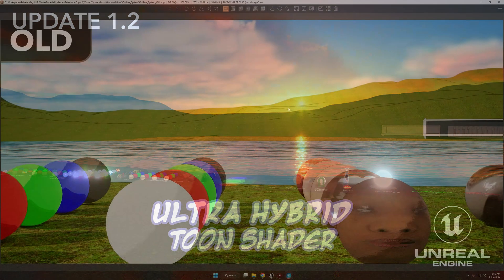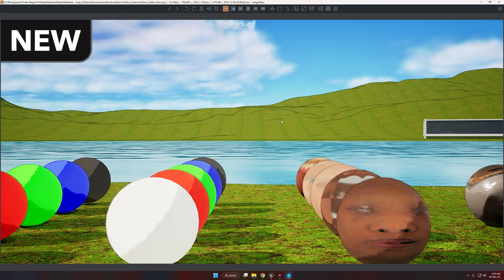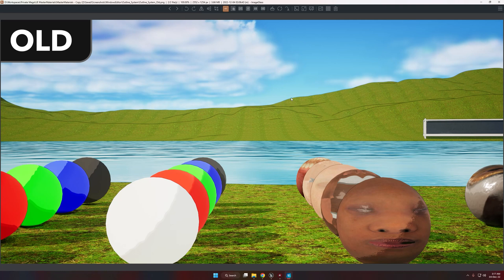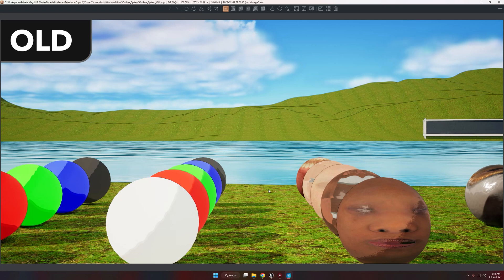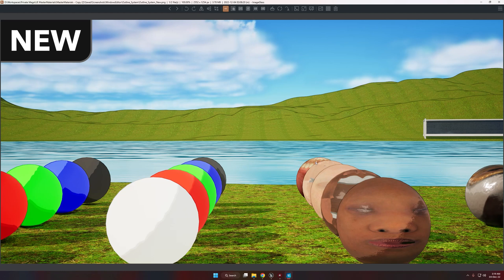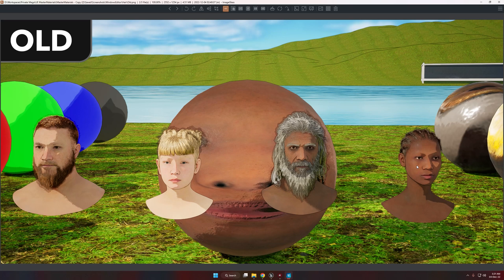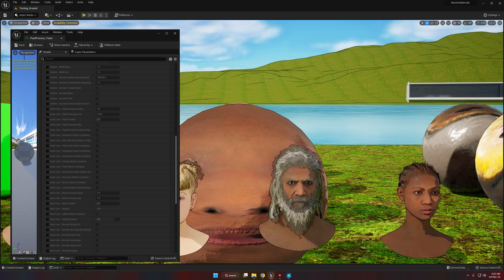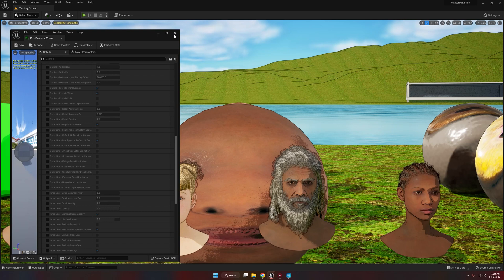Ultra Hybrid Toon Shader Update 1.2 | UE5 Cel Shader | Unreal Engine Post Process Material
This is an update of Ultra Hybrid Toon Shader, which is a post-process material that will convert any realistic scene into toon shaded scene within an instant. It supports all the shading models provided by the Unreal Engine.

Chapters:
0:00 1st update (Outer line improvements with fixes)
04:20 2nd update (Improved and more precise outlines for the Hairs (Groom Asset))